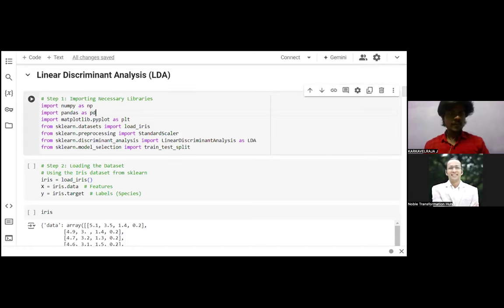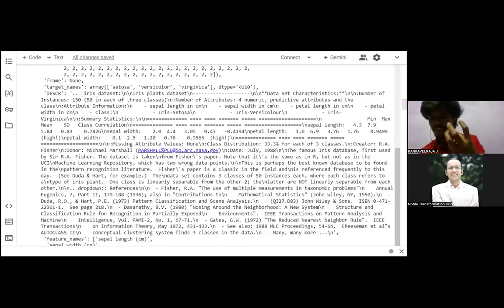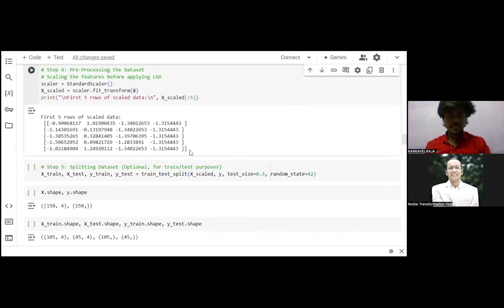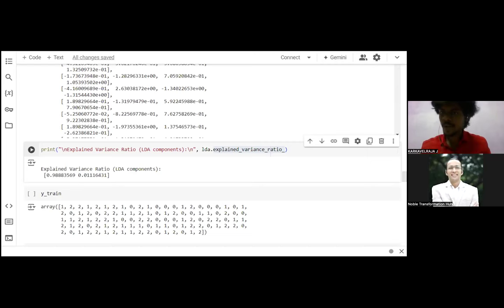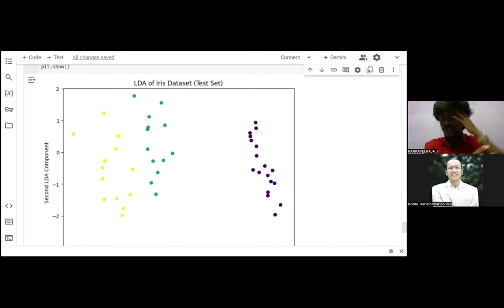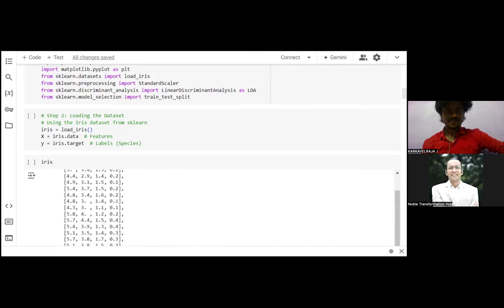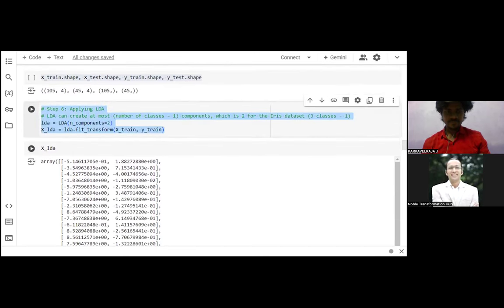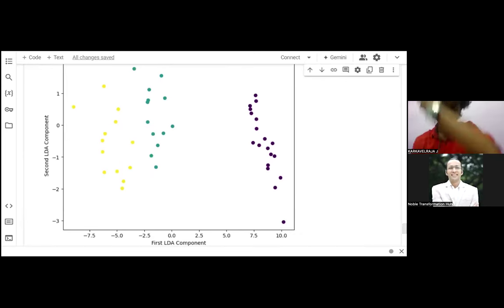Application of LDA | Machine Learning Dimensionality Reduction Explained | AIML Session 114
In AIML Session 114, we dive deep into the Application of Linear Discriminant Analysis (LDA), a powerful supervised learning algorithm for dimensionality reduction in machine learning. This session will explain how LDA works, its advantages, and how it compares to other dimensionality reduction techniques like PCA. You'll also see real-world applications of LDA and its role in improving classification performance.

Key Learnings:

Introduction to Linear Discriminant Analysis (LDA) for supervised learning.
How LDA reduces dimensions by maximizing class separability.
Practical applications of LDA in classification tasks.
How to implement LDA in Python step-by-step.
LDA vs PCA: Key differences and use cases.
Performance of LDA in real-world scenarios.
Topics Covered:

The theory behind LDA for dimensionality reduction.
LDA algorithm implementation using Python libraries.
Comparison of LDA with PCA for dimensionality reduction.
Use of LDA in real-world data science projects.
How to apply LDA in improving classification accuracy.
Real-world case studies using LDA.
By the end of this session, you'll have a thorough understanding of LDA, its applications in machine learning, and how to implement it effectively in your projects.

Application of LDA in machine learning
LDA dimensionality reduction
Linear Discriminant Analysis machine learning
LDA for classification tasks
LDA vs PCA
LDA implementation in Python
Supervised learning LDA
Dimensionality reduction techniques
How to apply LDA in machine learning
Machine learning LDA explained
Linear Discriminant Analysis vs PCA
Python LDA tutorial
Dimensionality reduction for classification
LDA machine learning algorithm
LDA practical applications